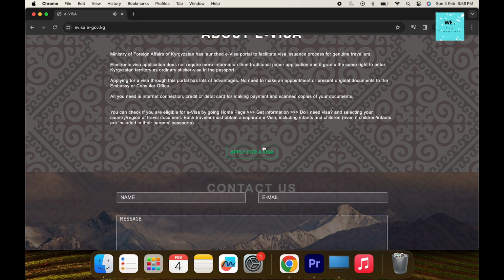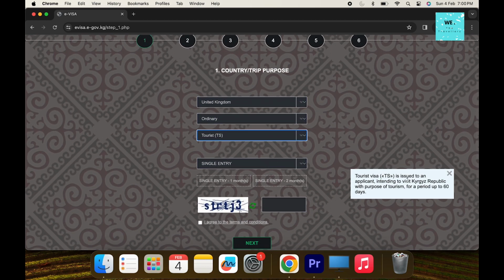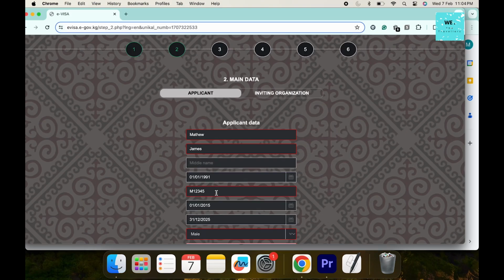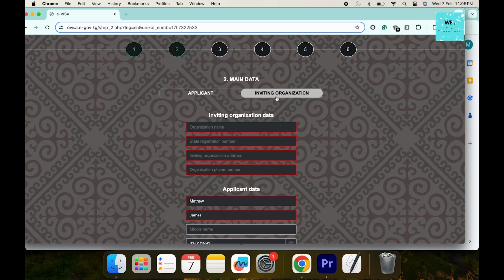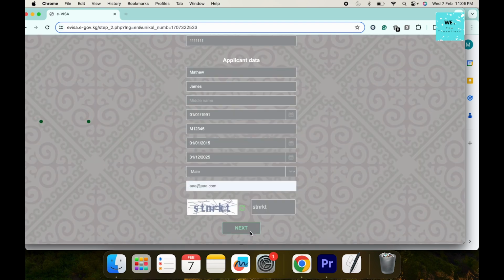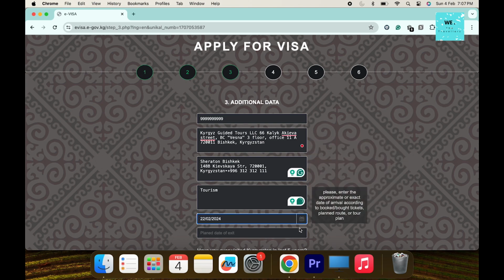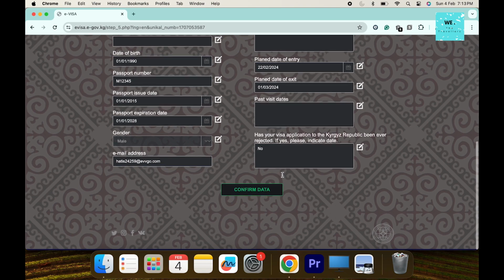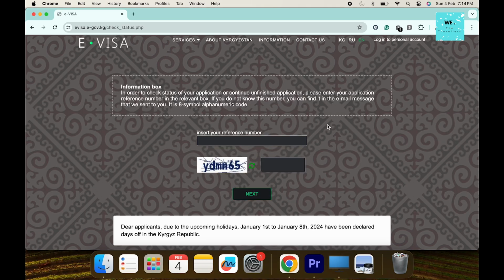How to Apply For Kyrgyzstan eVisa 2026 🇰🇬 | Step-by-Step Guide | Kyrgyzstan Tourist Visa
Planning a trip to Kyrgyzstan in 2026? This video is your ultimate guide to applying for a Kyrgyzstan eVisa! From start to finish, we’ll walk you through the entire process with expert tips for tourism, business, or short visits. Watch now for a hassle-free application!

What documents do you need before applying for a Kyrgyzstan e-visa?
- Scanned Passport copy
- Digital Photo
- Accommodation (can book a refundable accommodation)
- Letter of Invitation (LOI)
-  Credit/Debit card to make visa payment

We'll cover all the essentials, including:
- Eligibility criteria for the Kyrgyzstan eVisa
- Required documents and information
- How to fill out the application form accurately
- Payment and processing time
- What to do after receiving your eVisa
Plus, we'll share exclusive tips to increase the chances of a successful application and how to avoid common mistakes.

Comment for any queries, Like this video if you found it helpful, and share it with your travel-loving friends!